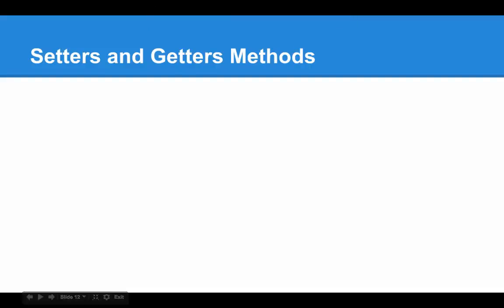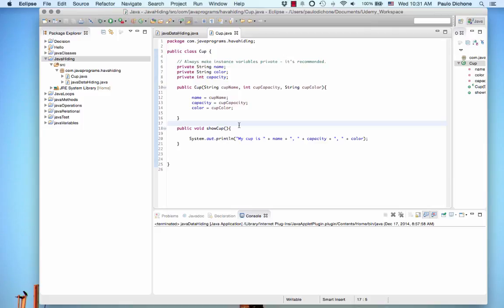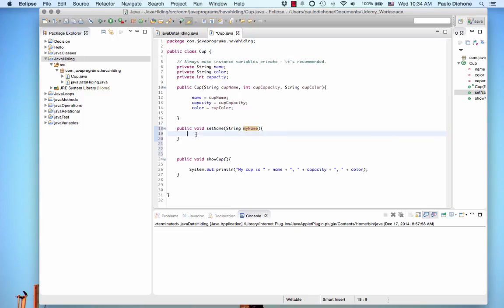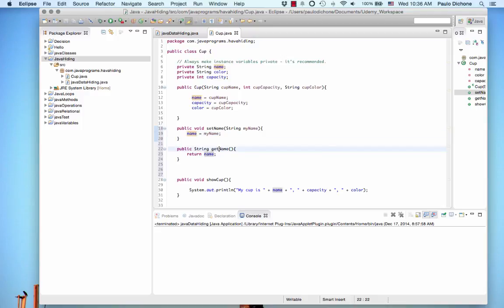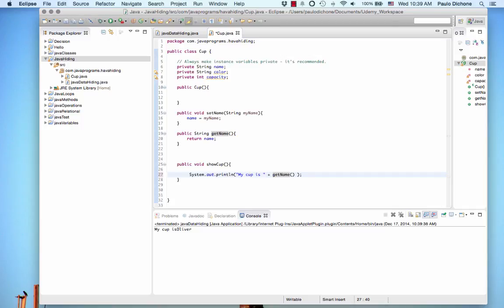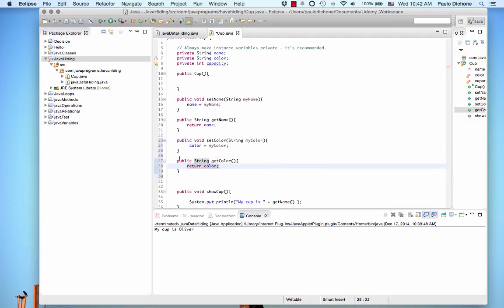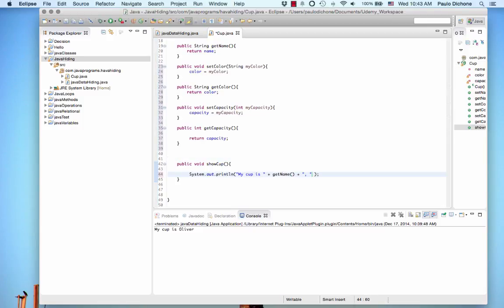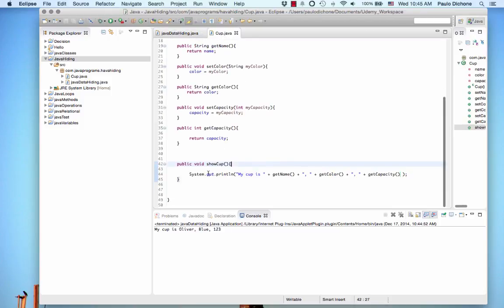39 Setters and Getters